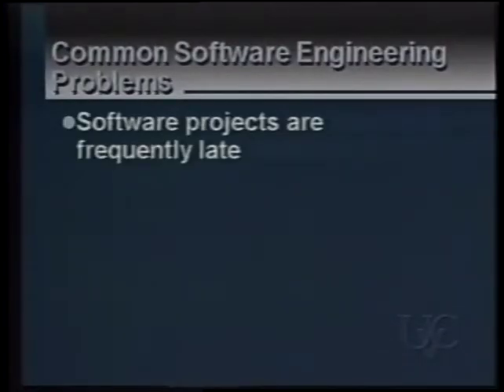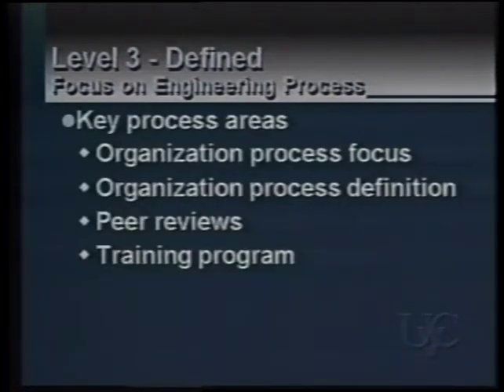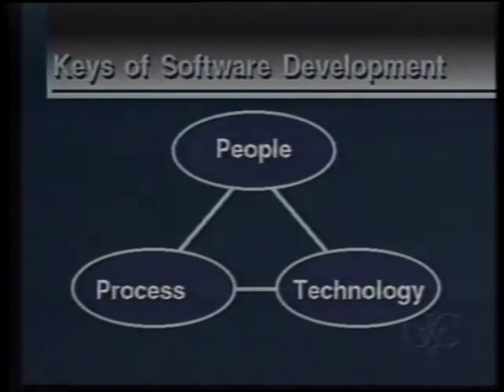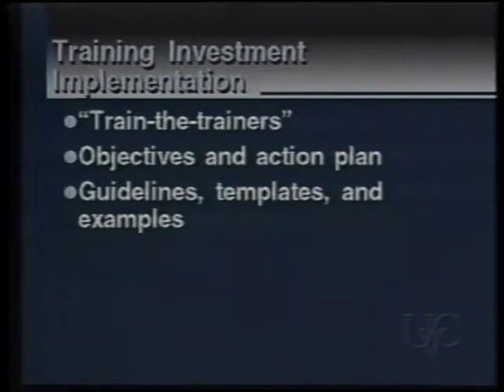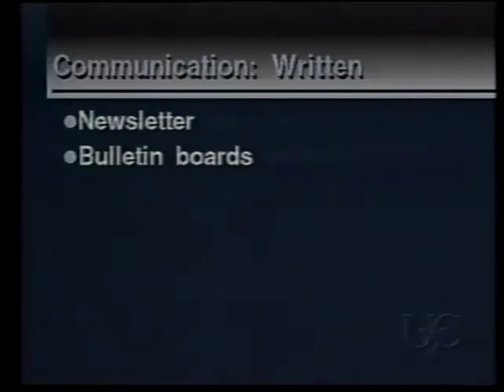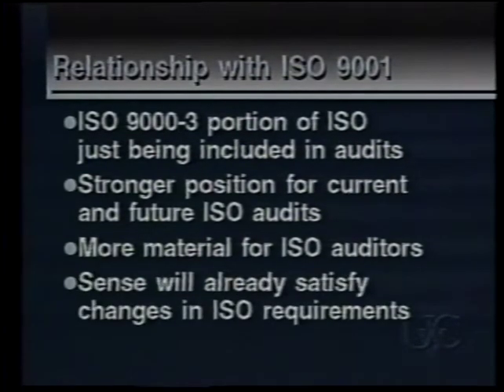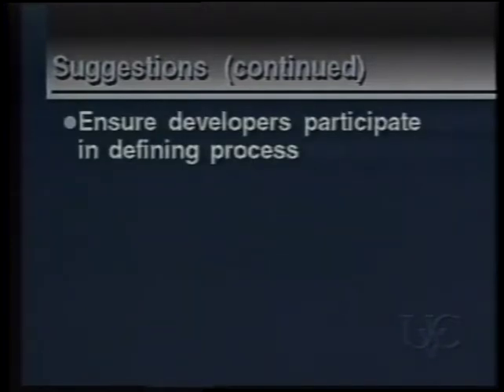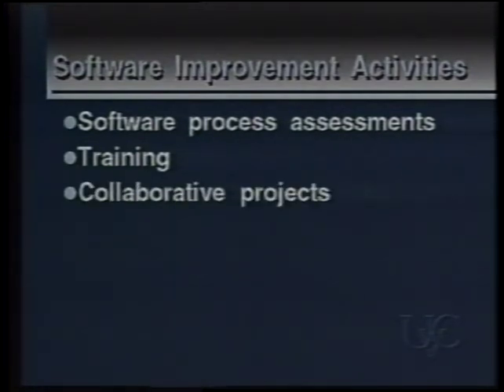How to Improve Software Engineering Practices, lecture by Susan Rosenbaum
How to Improve Software Engineering Practices, lecture by Susan Rosenbaum. This video was recorded on November, 1993.

From University Video Communications' catalog:

The improvement of software engineering practices in an organization can be effected through a variety of activities. Susan Rosenbaum describes some of the more common problems, and illustrates successful improvement activities, including capability assessments, training, and collaboration. This lecture updates the 1993 award-winning paper presented by Rosenbaum and Harvey Wohlwend at the IEEE Computer Society's International Conference on Software Engineering. It was selected as one of the five best papers at ICSE.